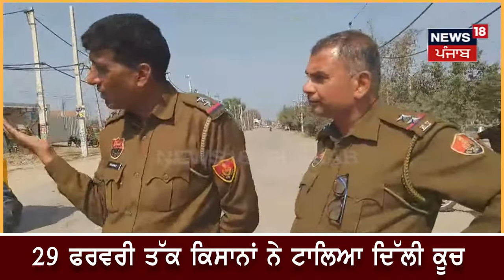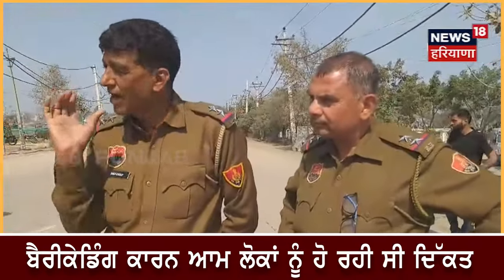Haryana border ਤੋਂ ਹਟਾਏ ਜਾ ਰਹੇ ਬੈਰੀਕੇਡ, JCB ਨਾਲ ਰਸਤਾ ਕੀਤਾ ਸਾਫ਼ |Fatehabad News Today | Farmer Protest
Find Latest News, Top Headline And breaking news Watch your favorite newspapers News18 Punjab Himachal Haryana websites.

For All Live Coverage, Exclusive And Latest News Update, Watch The LIVE TV Of News18 Punjab/Haryana/Himachal, Catch The Latest News LIVE

News 18 Punjab/Haryana/Himachal is an exclusive news channel on YouTube which streams news related to Punjab, Haryana, Himachal Pradesh, Nation and the World. Along with the news, the channel also has debates on contemporary topics and shows on special series which are interesting and informative.

 News18 ਪੰਜਾਬ/हरियाणा/हिमाचल एक क्षेत्रीय न्यूज़ चैनल है जिसपर ਪੰਜਾਬ, हरियाणा, हिमाचल, देश एवं विदेश की खबरें प्रकाशित की जाती हैं | समाचारों क साथ-साथ इस चैनल पर समकालीन विषयों पर वाद-विवाद एवं विशेष सीरीज भी प्रकाशित होती हैं जो की काफी रोचक एवं सूचनापूर्ण हैं |